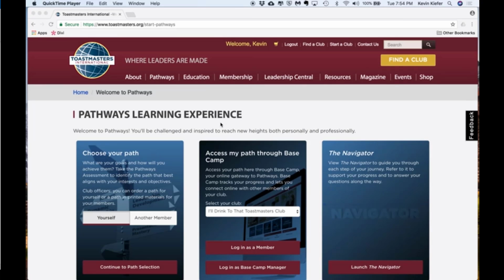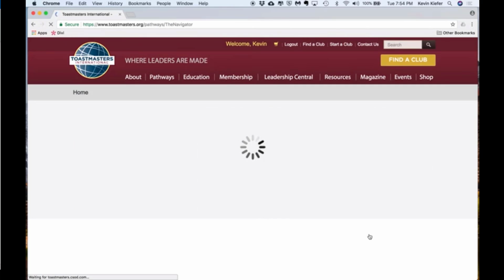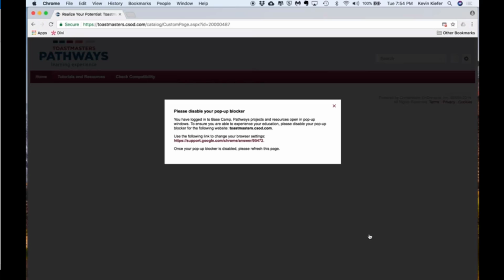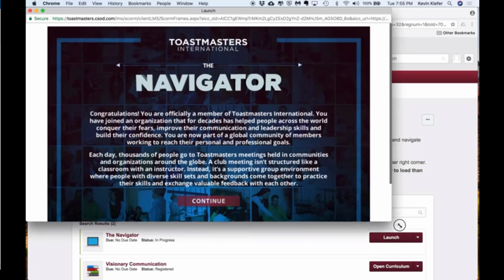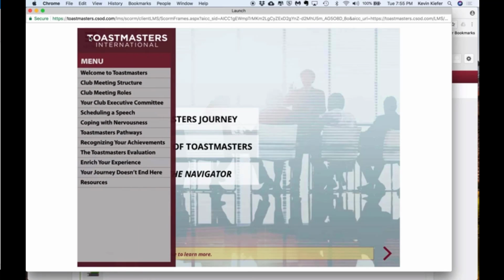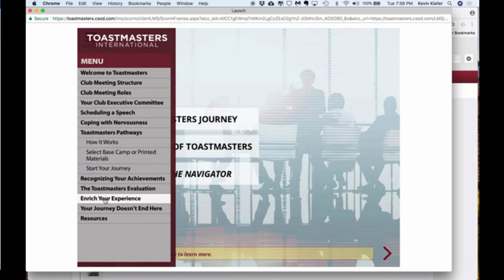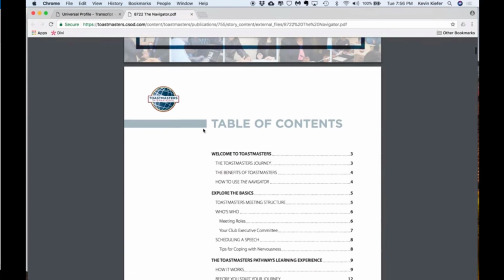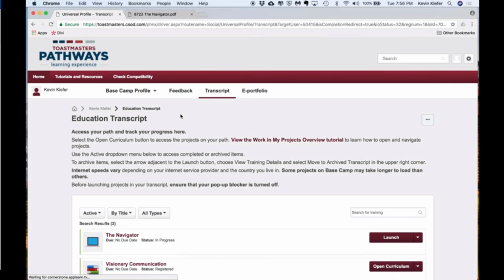Pathways System Part 2